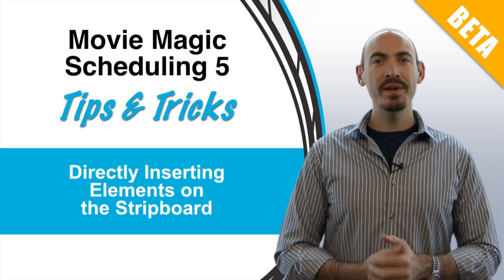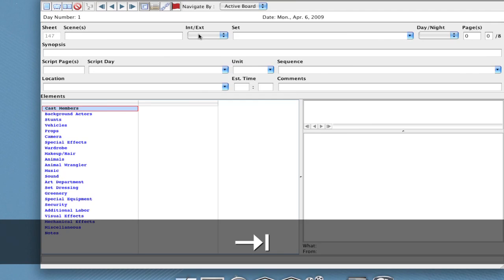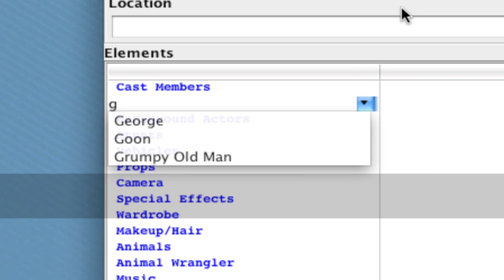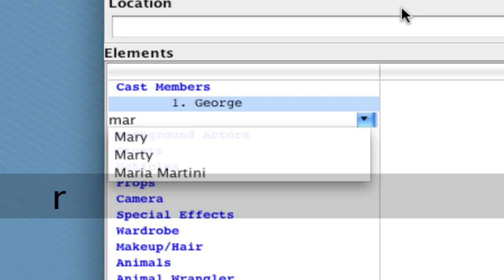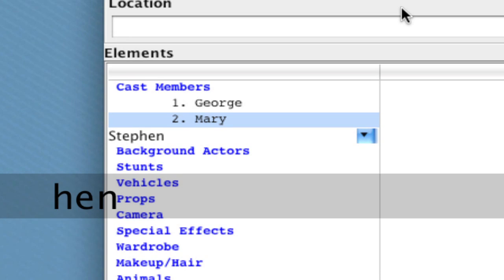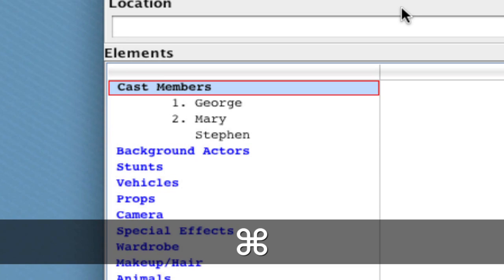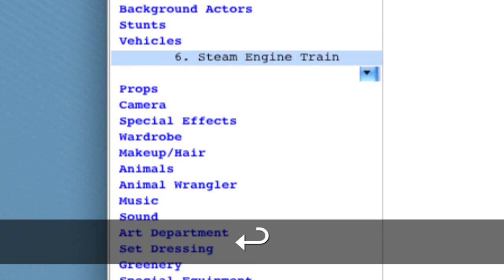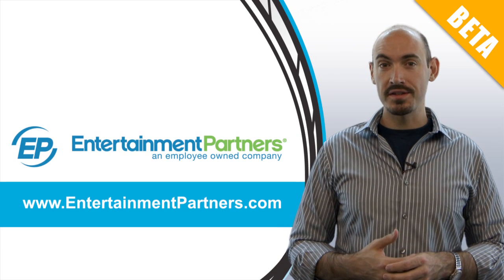Movie Magic Scheduling - Direct Insert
This video demonstrates the new Direct Insert feature of Movie Magic Scheduling 5.